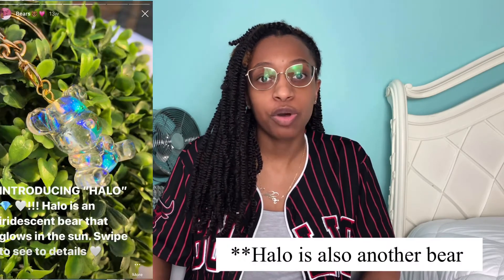I started my own business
In this video I will be sharing my business with you guys. I started back in summer and I was mostly using Instagram and realized I should make a video about it. I hope you all enjoy this video. 🥰